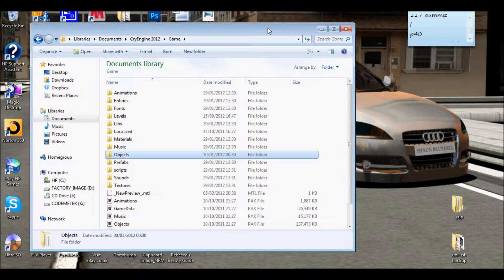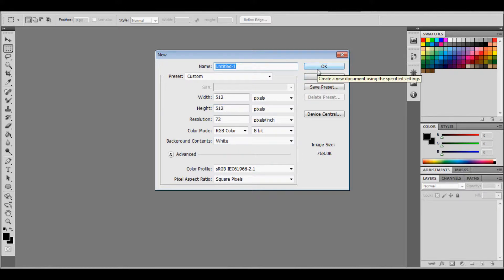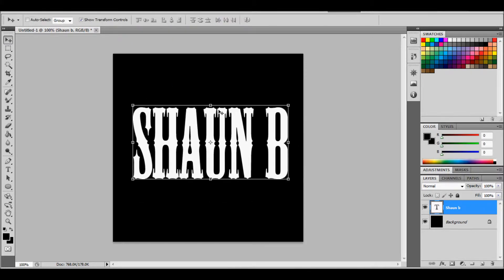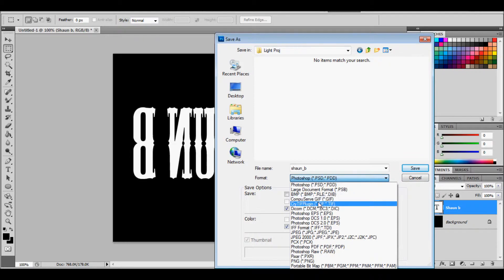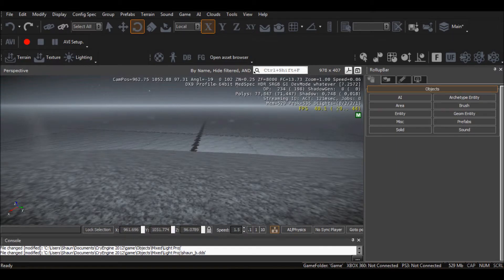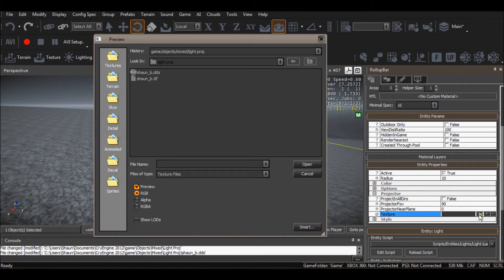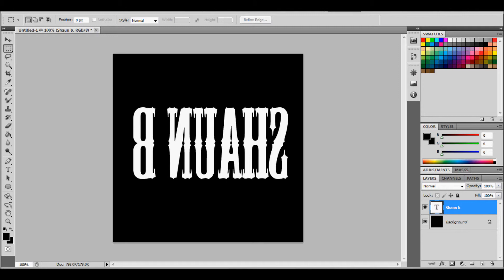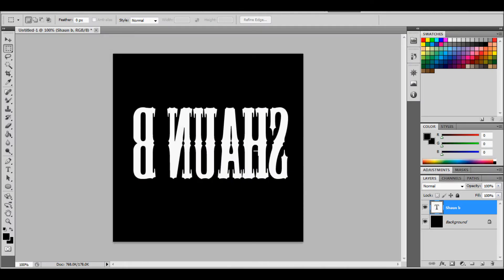CryEngine 3 SDK Tutorial - Light Projection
As requested. Here is my Light Projection Tutorial for the CE3 CryEngine 3 SDK

Software Needed: Photoshop and Cryengine 3 SDK any build